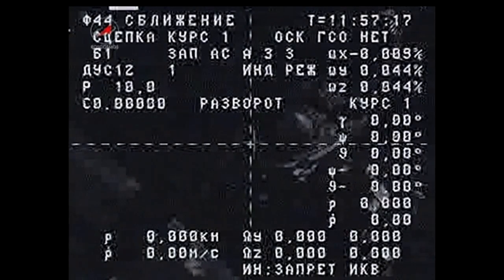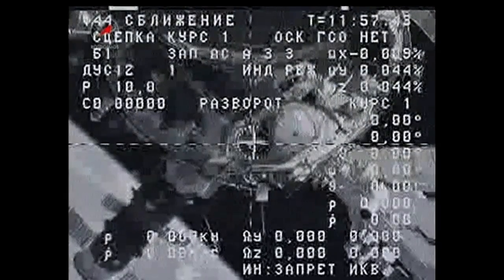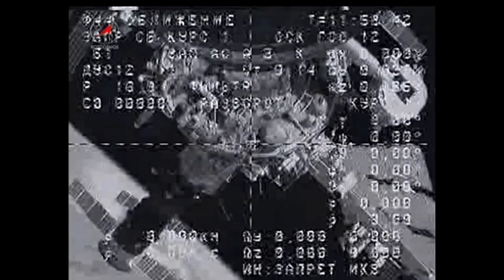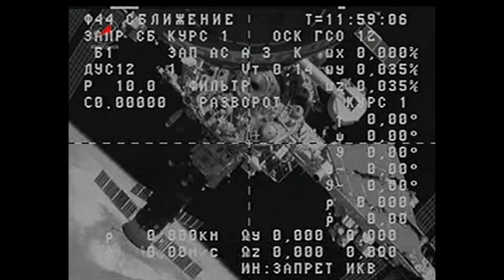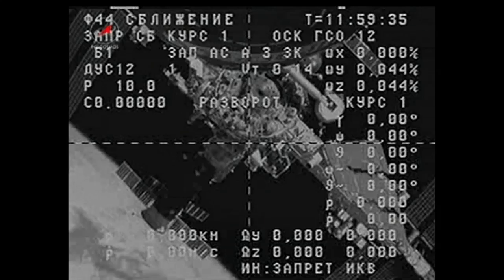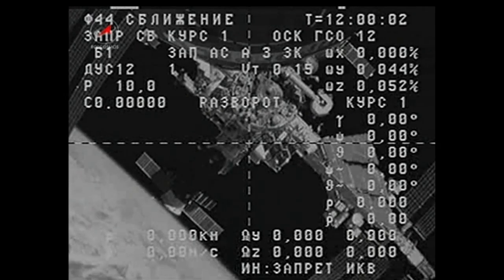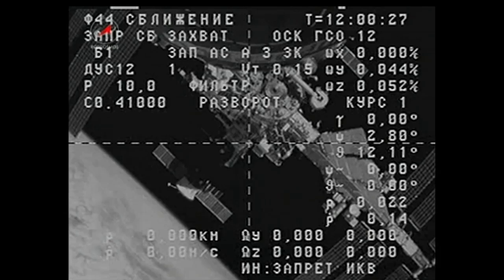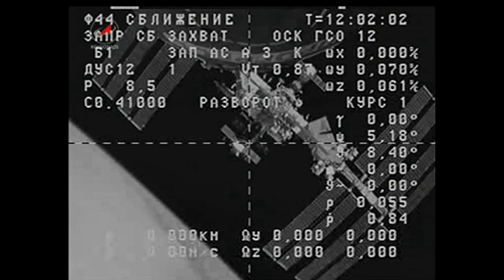Space station cargo craft undocks to test automated rendezvous system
An unpiloted Russian Progress cargo ship left the International Space Station for a two-day test on an upgraded automated rendezvous system. After undocking from the aft port of the Zvezda Service Module April 23, the craft will travel more than 300 miles from the orbital complex. On its return to the station, the Progress will test its Kurs rendezvous hardware, which will be incorporated into Progress cargo vehicles currently under development. The Progress is scheduled to redock to Zvezda on April 25.